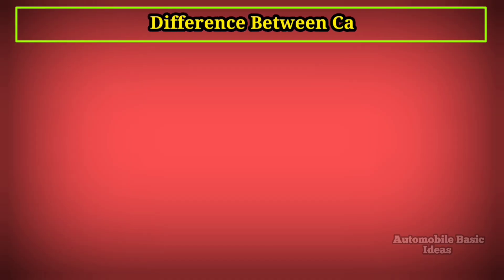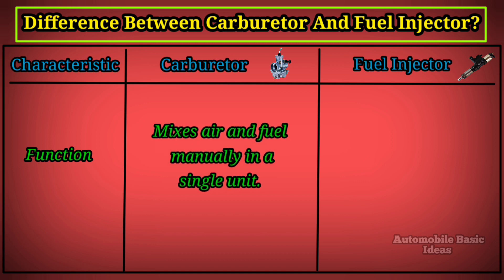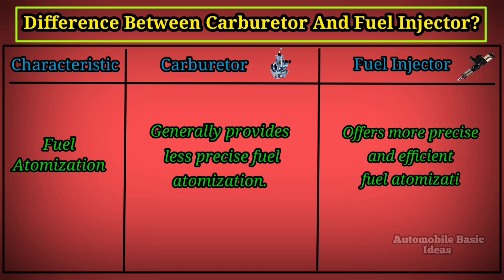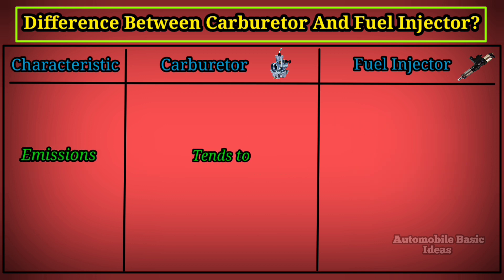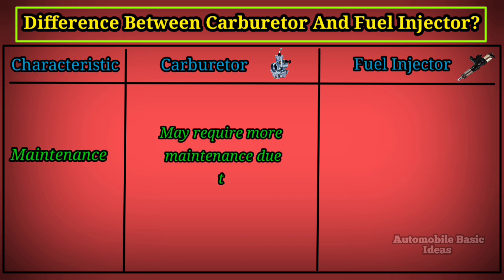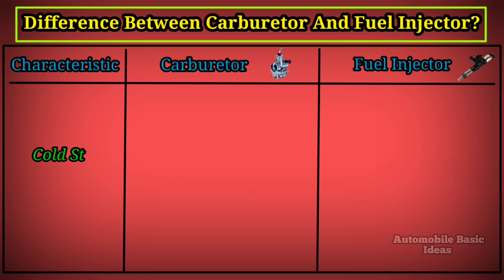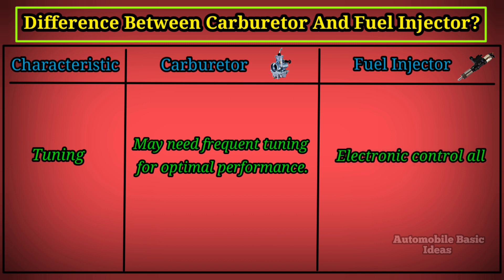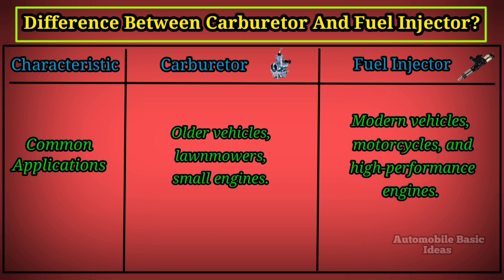Differences Between a Carburetor And a Fuel Injector